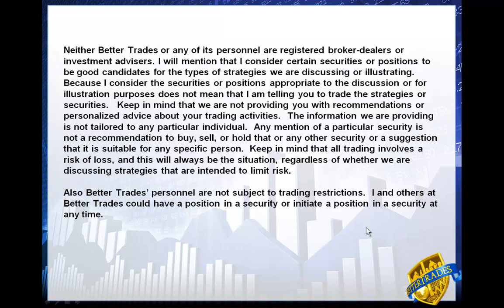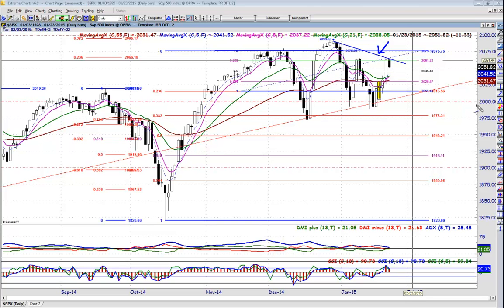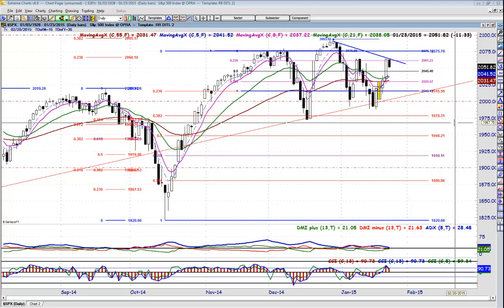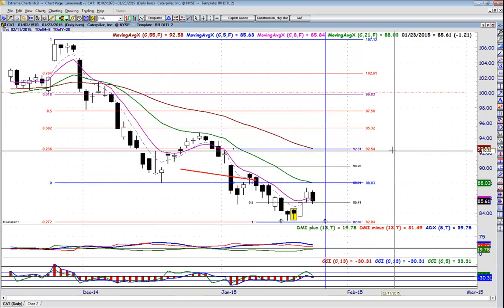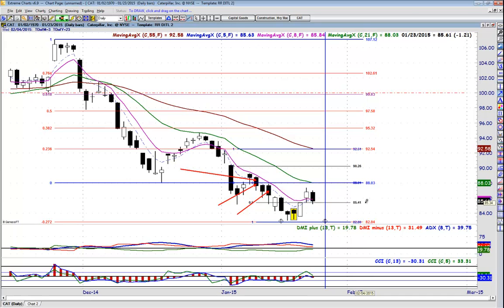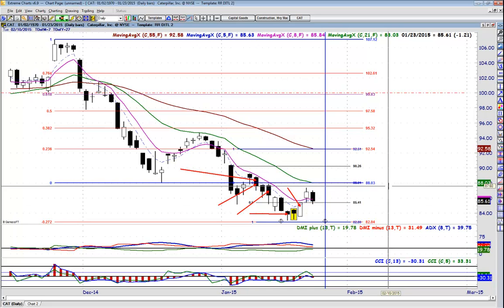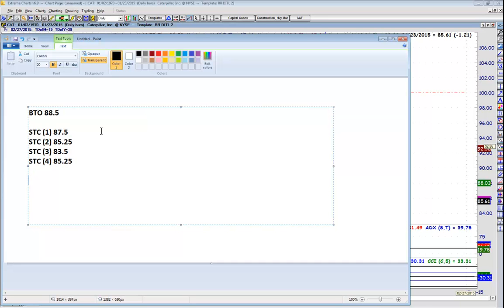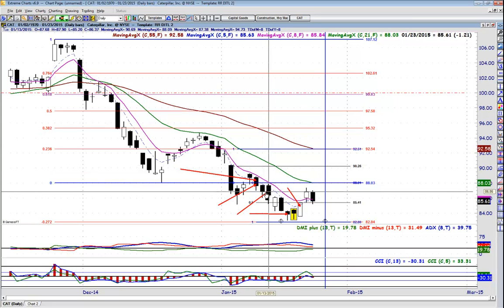Market Update, Jan 26, 2105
BetterTrades trading education coach takes a look at the stock market on Jan. 26, 2015.